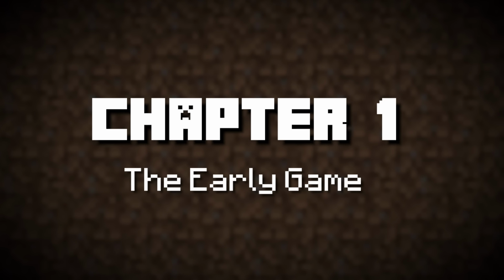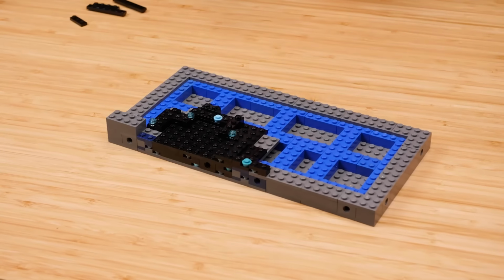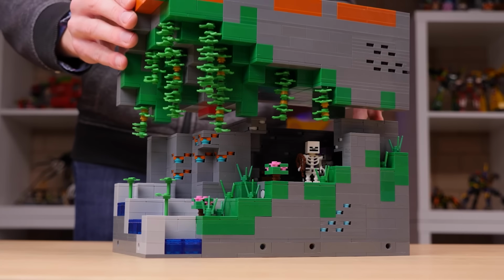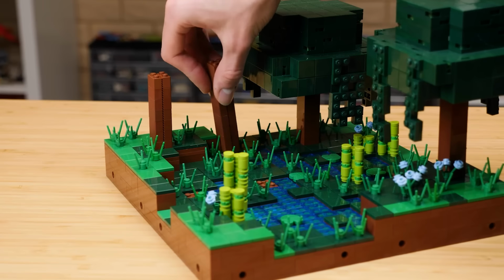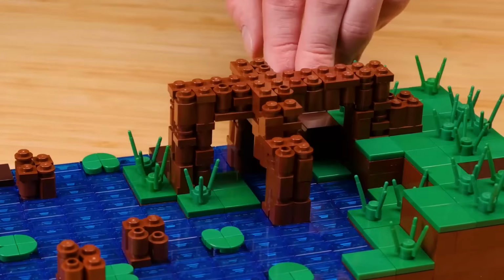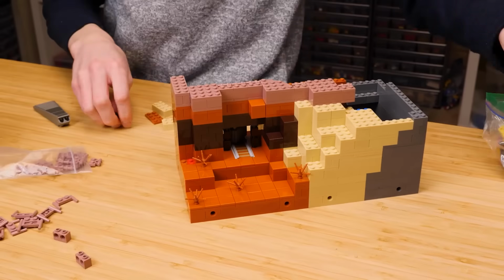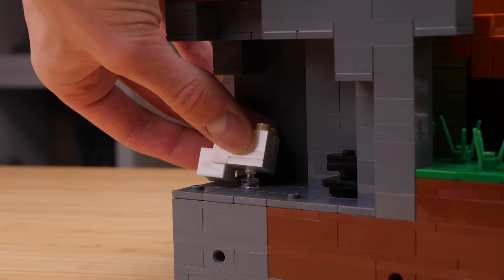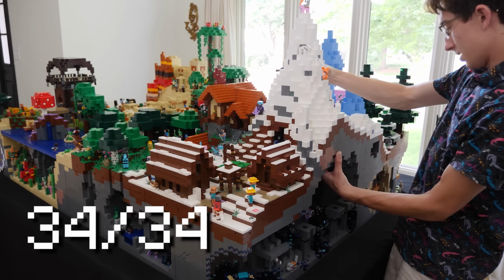I Spent 3 YEARS Building a LEGO Minecraft World